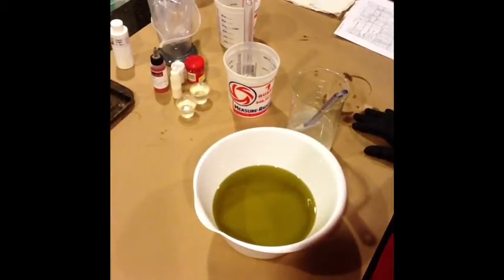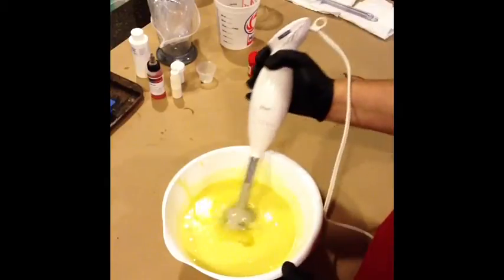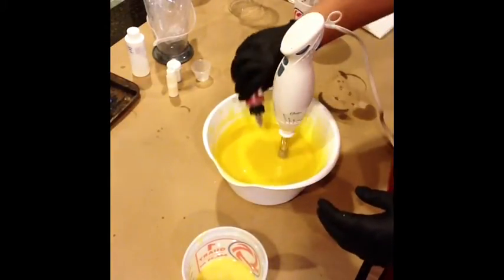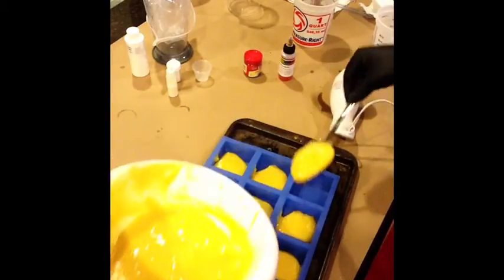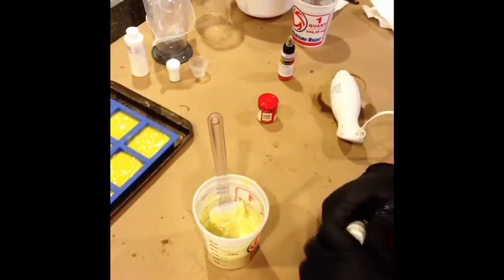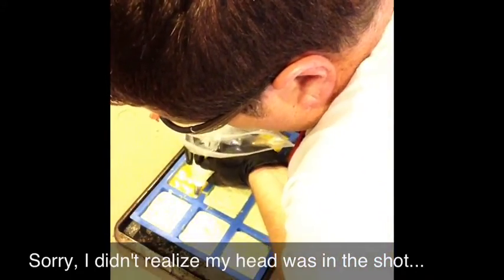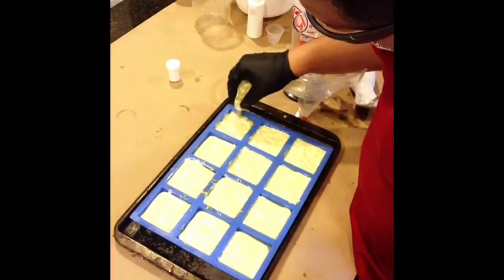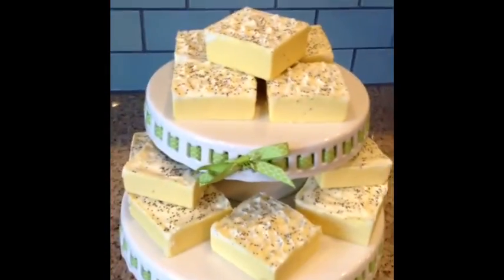Making Lemon Poppy Soap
Making an olive oil based soap, scented with lemon sugar fragrance oil